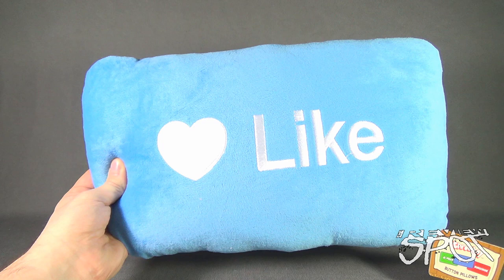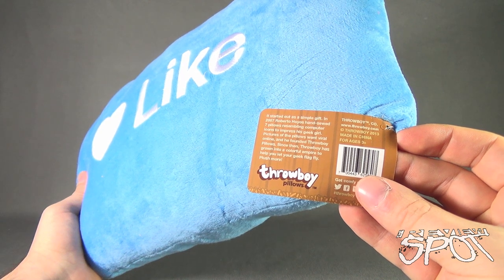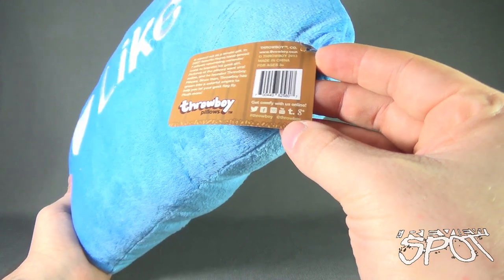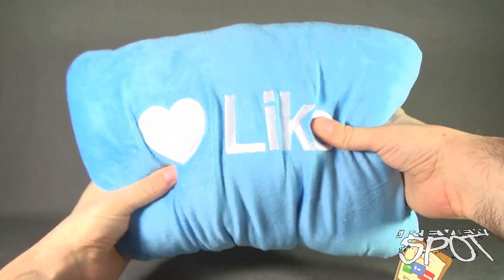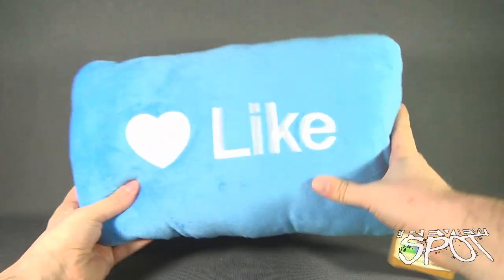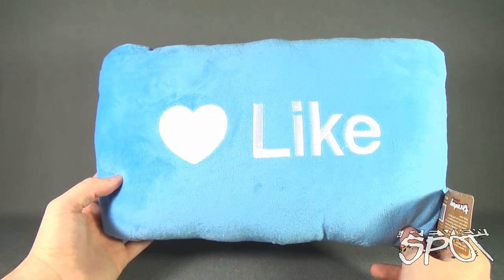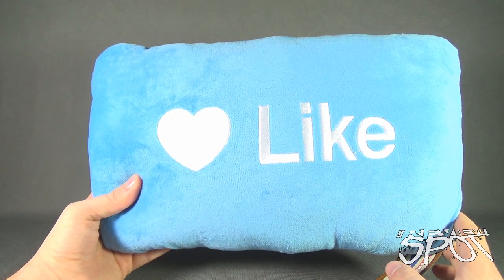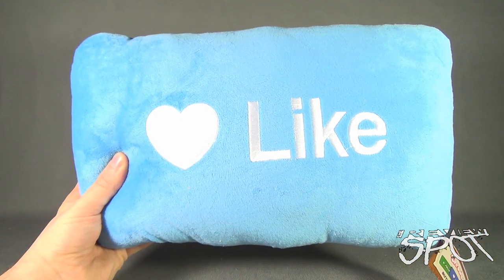Collectible Spot - Throwboy Like Button Pillow